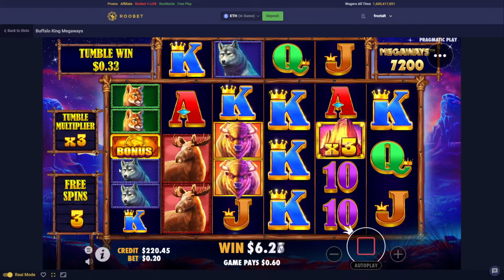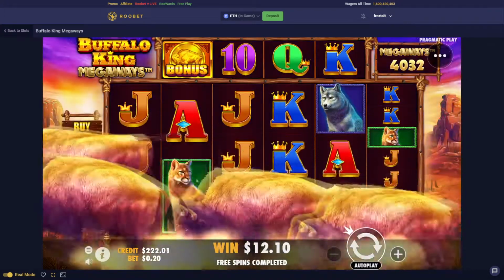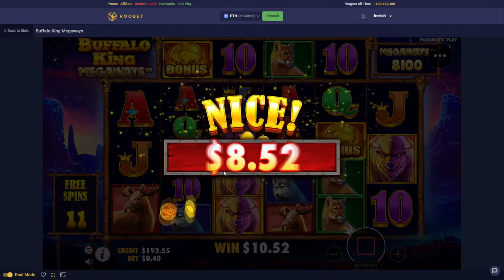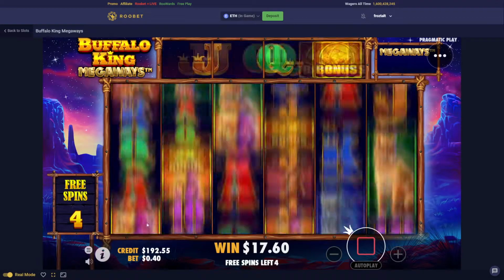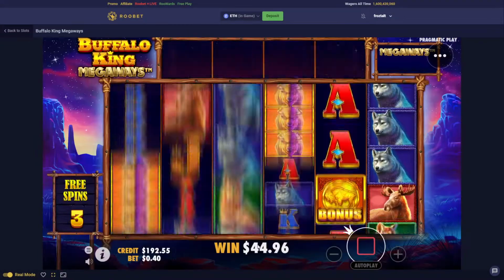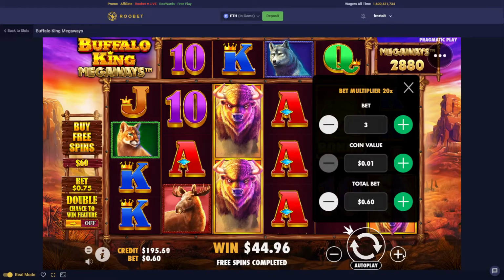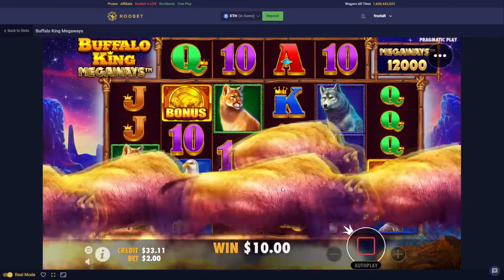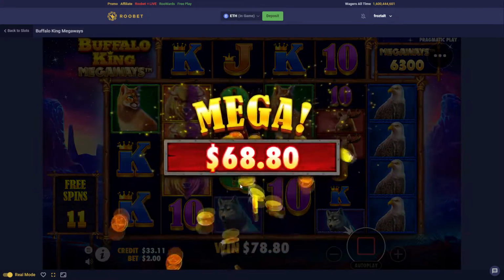BUFFALO KING MEGAWAYS ON ROOBET!!! FIRST TIME PLAYING!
I THINK WE FOUND OUR GAME GUYS. The new Buffali King Megaways game from Pragmatic is insane. It takes the best features from sweet bonanza and makes them ROO. Let's keep it rolling!

Be of legal age to play and legal in your country! Always be responsible while playing! Know your limits!

Track: zplit - Momentum